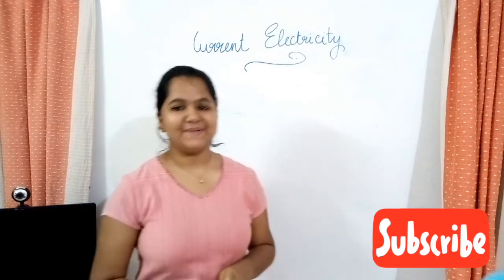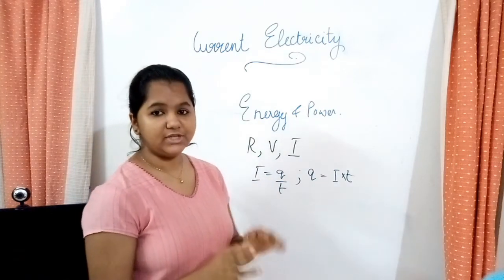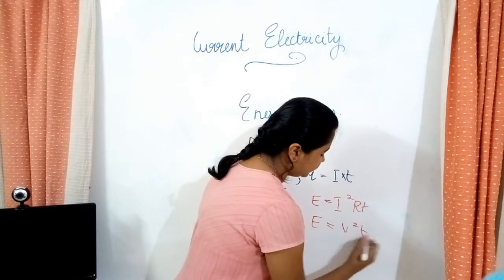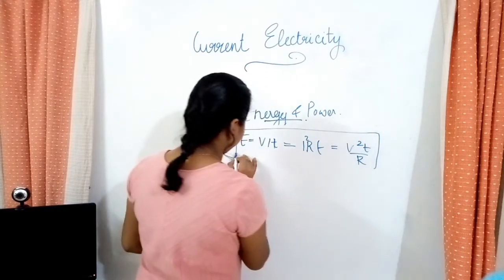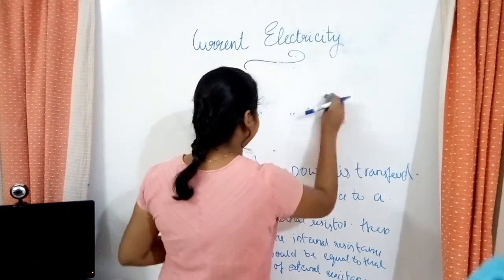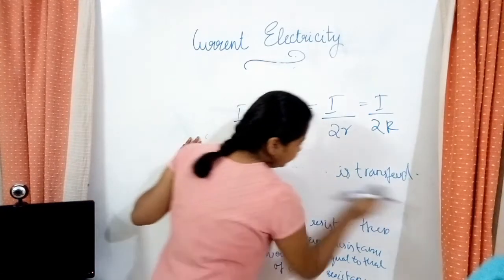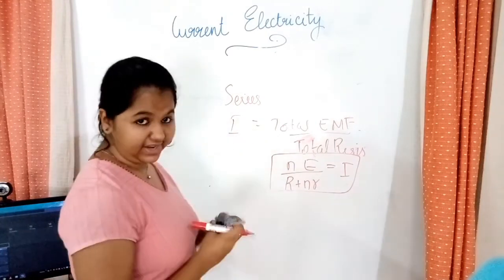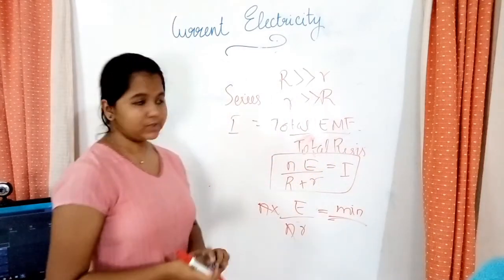CBSE Class 12 Physics Chapter 3 II Current Electricity Part 5 II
In this video I have explained Class 12 Physics Chapter  || Current Electricity Part 5 ||  , You can download the notes from below link